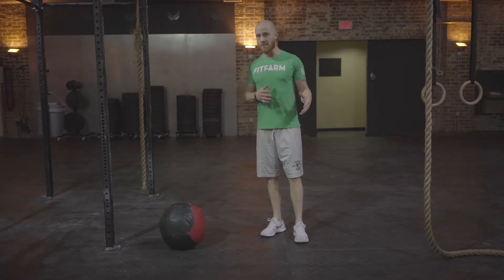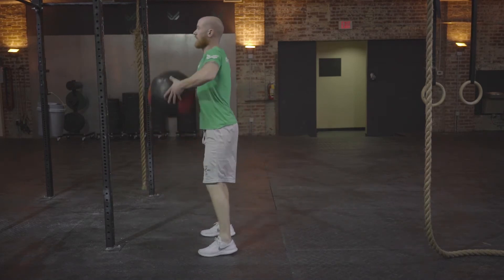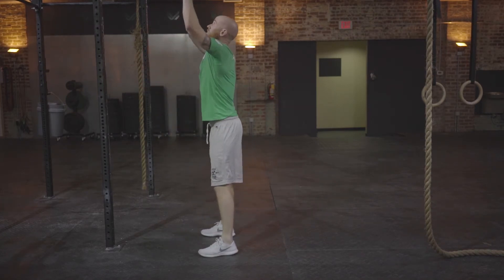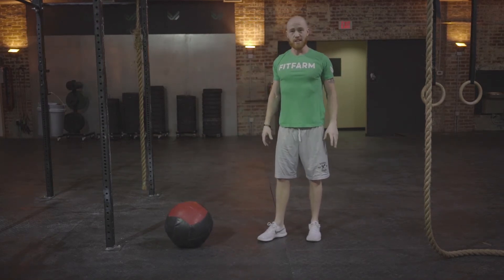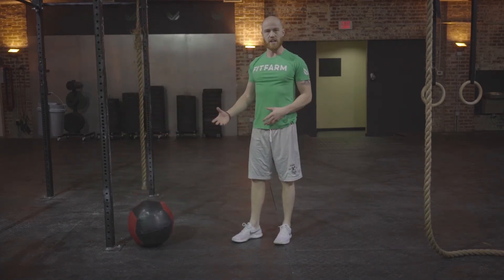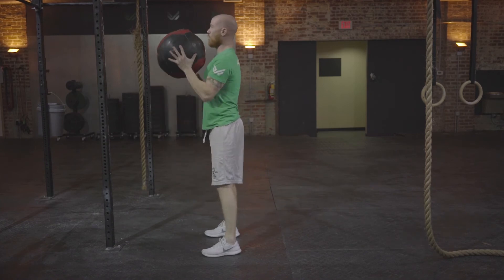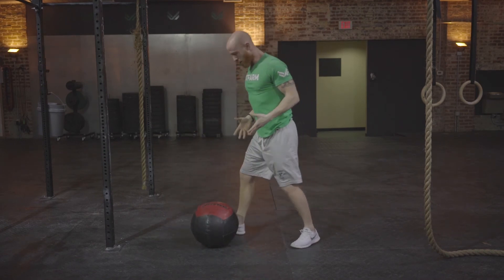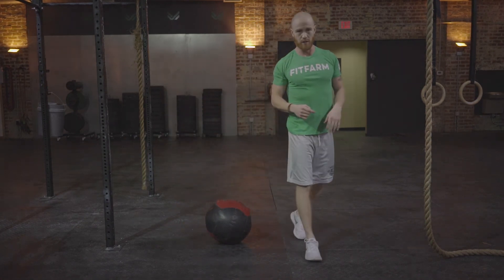Wall Ball Tutorial | Part 3 | Coach Justin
Coach Justin shows us the correct form for wall balls as well as a common fault.